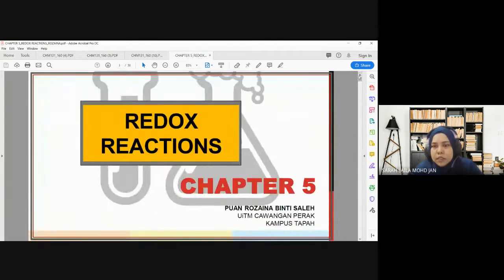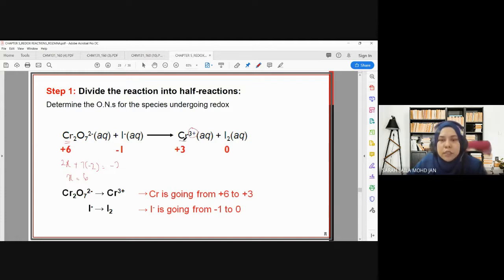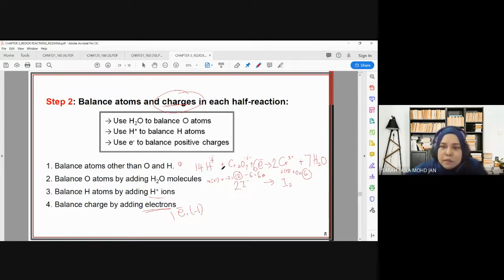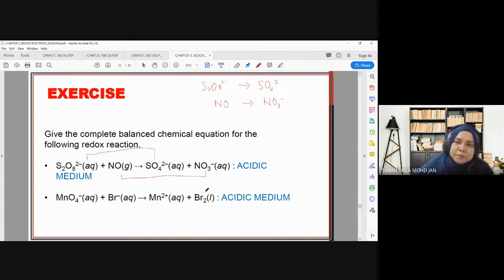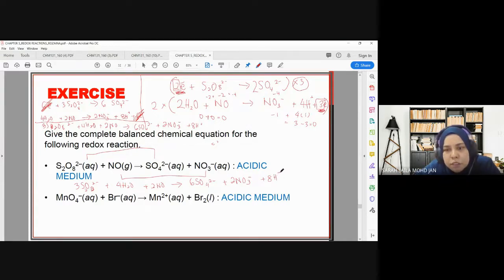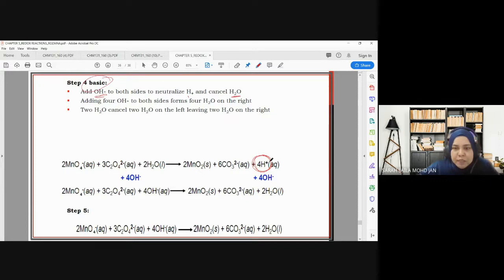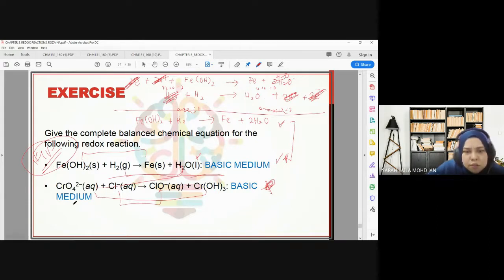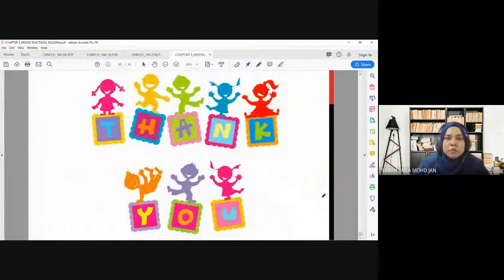Chapter 5: Balance Redox Equation